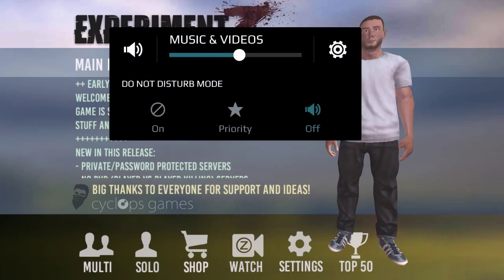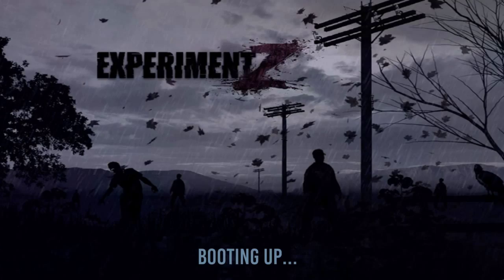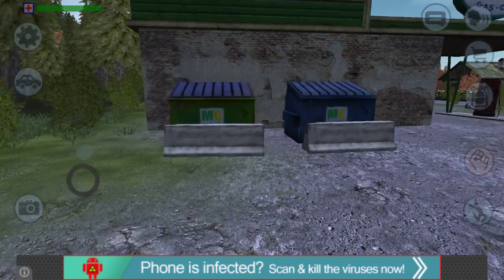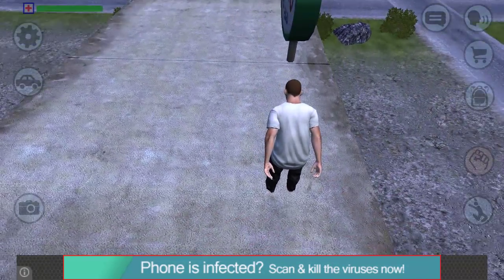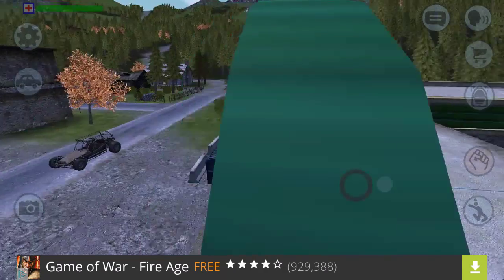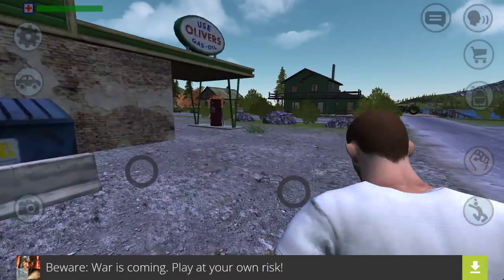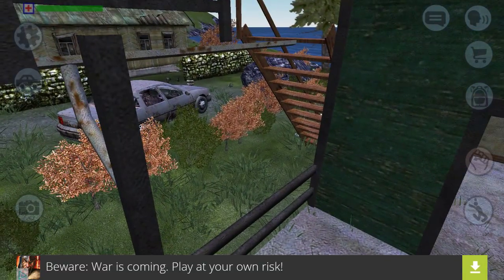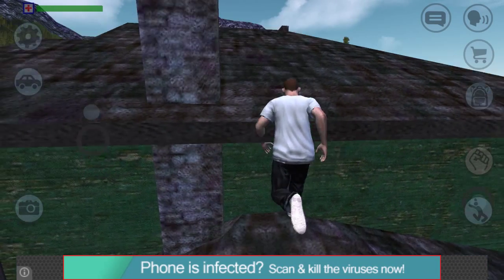How to get on top of gas station experiment z